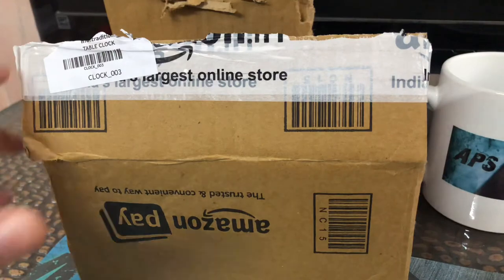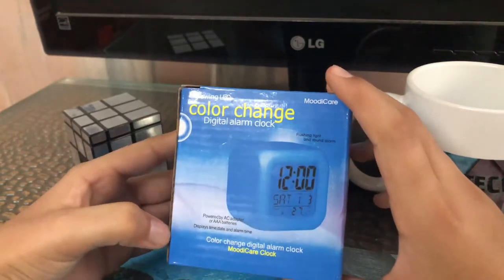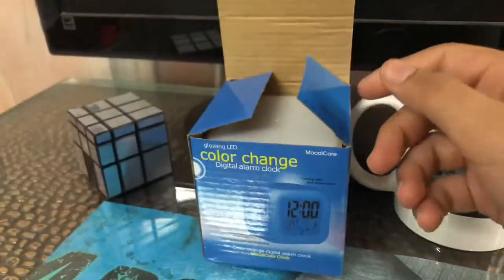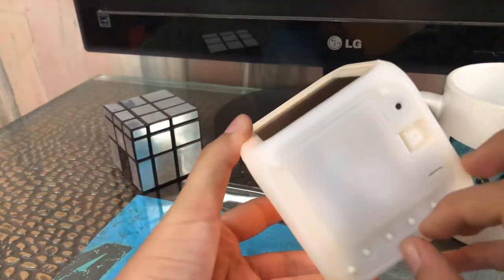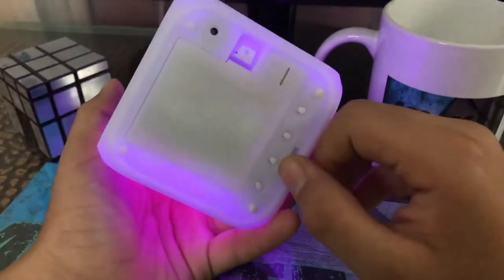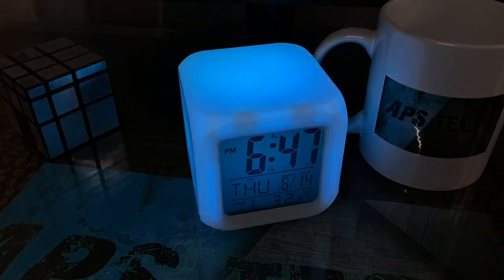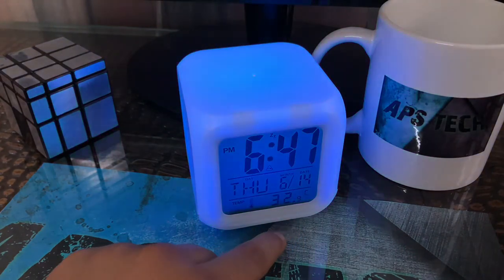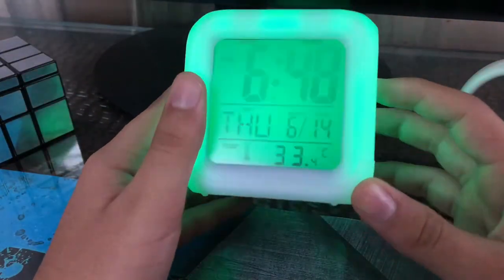Alarm clock with light Unboxing and review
|_________INK for alarm clock with light.
Cpixen Atam Andalso Square Color Changing Digital LCD Alarm Table Desk Clock With Calender Time Temperature Lights
____Subscribe_____
———-LIKE——__________Share
Bye